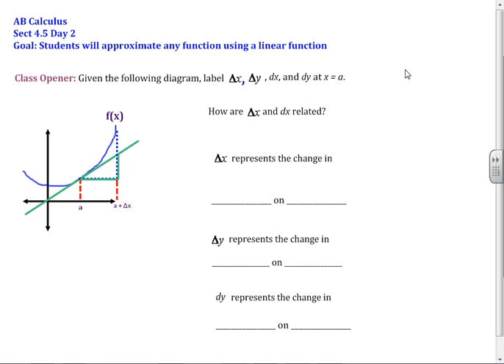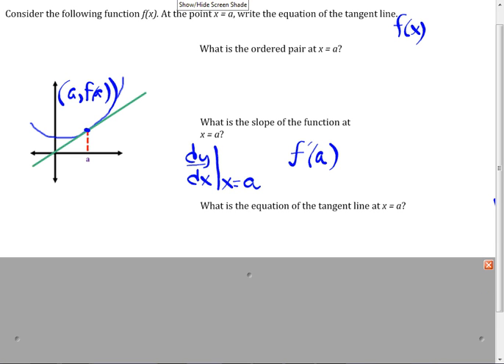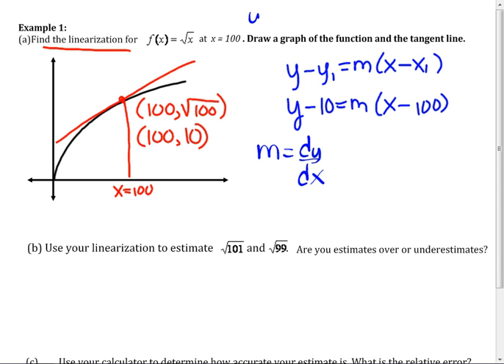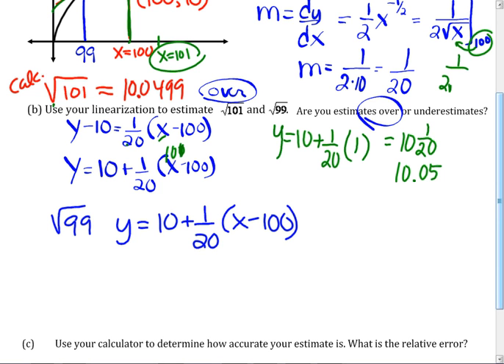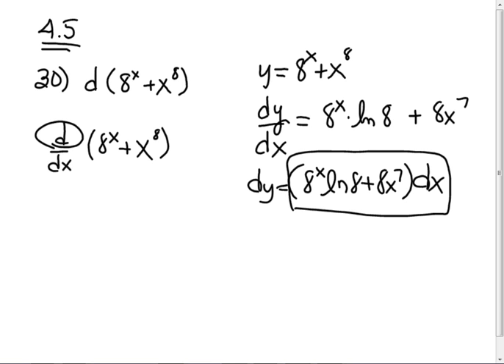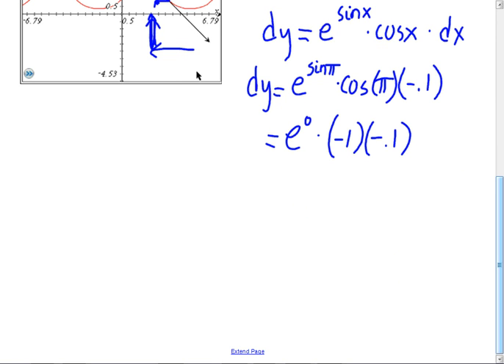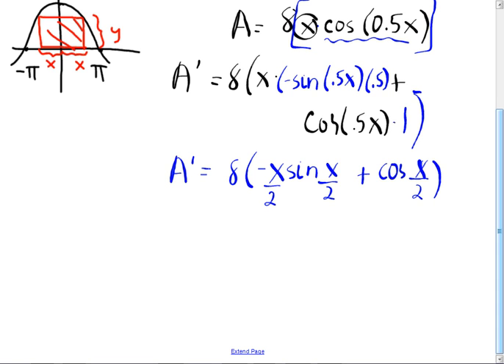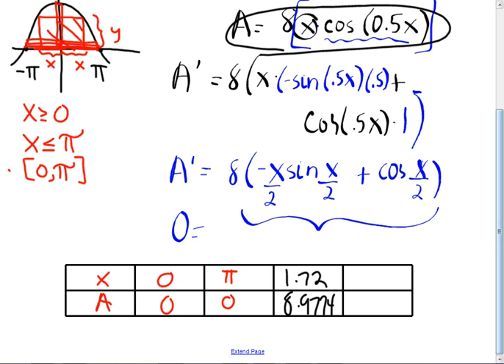Sect 4 5 Day 2 Per 2